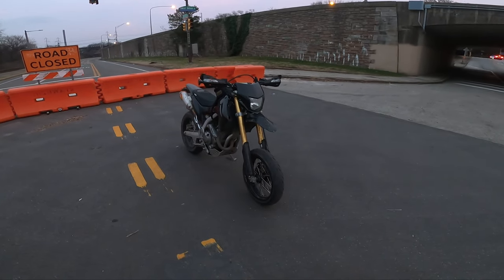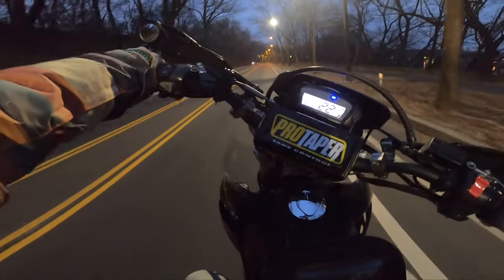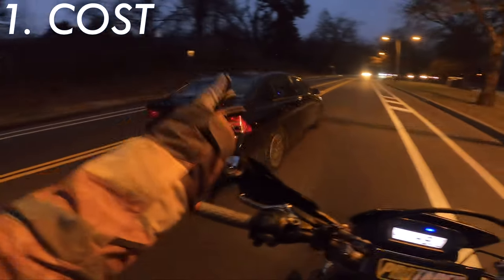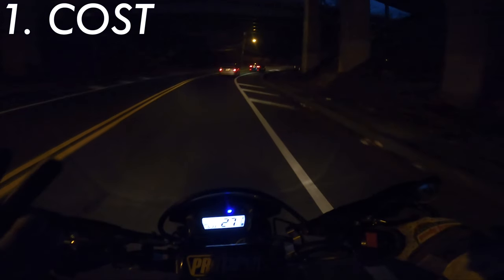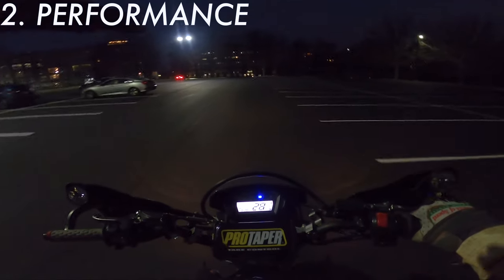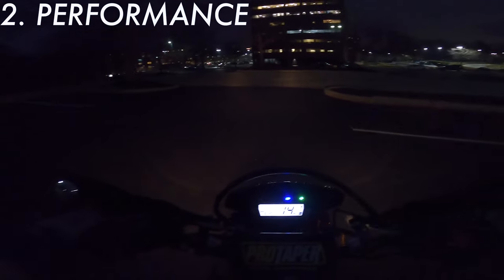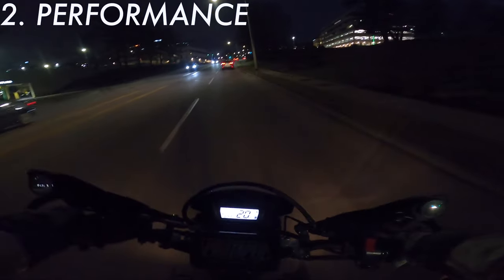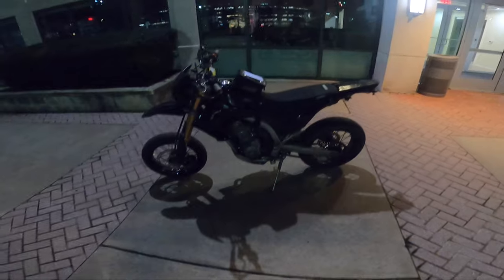Should you buy WARP 9 SUPERMOTO Wheels??!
00:00-1:07 Intro
01:08-03:51 1. Cost
03:52-06:38 2. Performance
06:39-07:34 3. Aesthetics
07:35-08:07 Outro